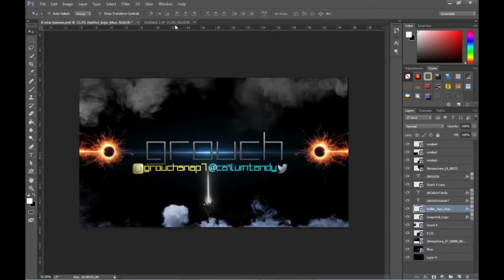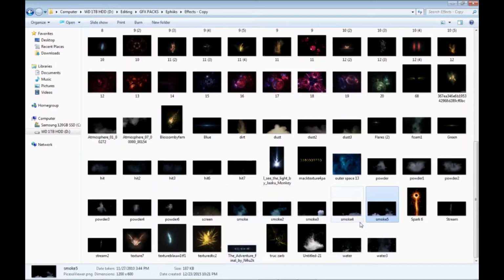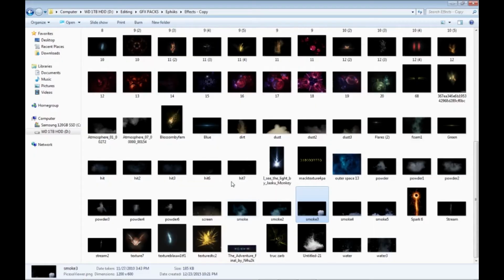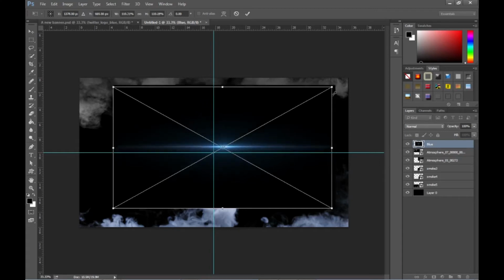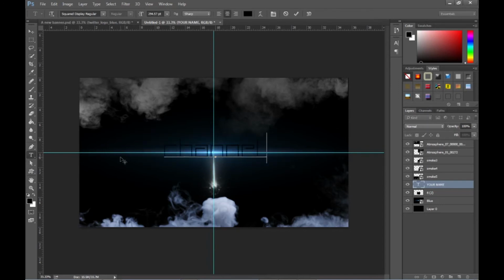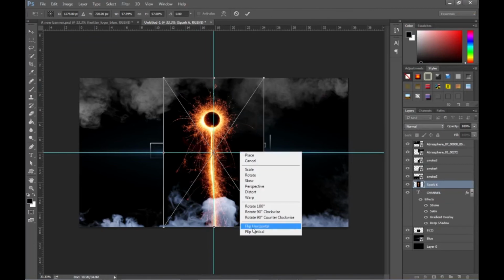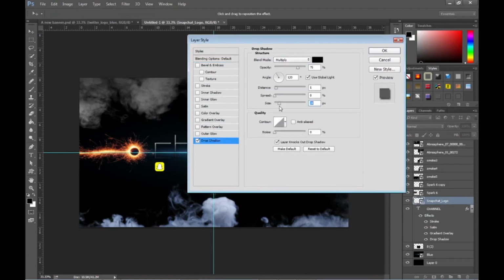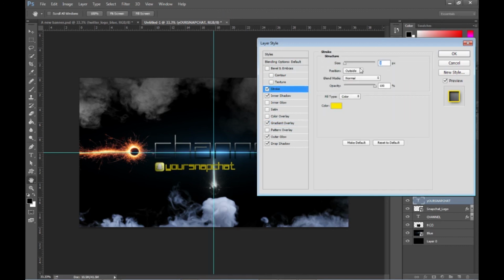Proffessional Youtube Banner Photoshop Tutorial (Free & Easy)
PARENTAL ADVISORY | EXPLICIT CONTENT

Leave a like fam! Much love.

I hope you guys learnt something from this tutorial!

Fyre Fam

Music(Intro): Bingo Player - Rattle (Luminox Remix)

Any enquiries about "Fyre Team", or questions about how you can join Fyre Team, message Fyre Frosty, or Shippy for further details.